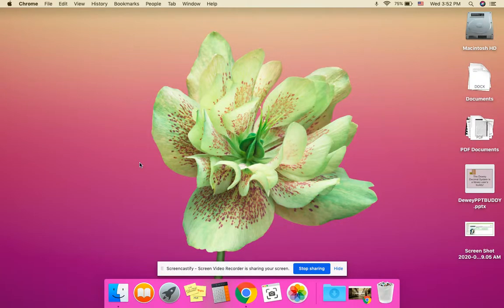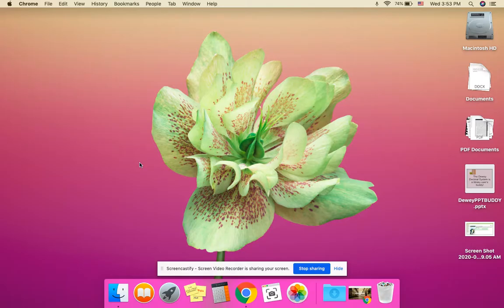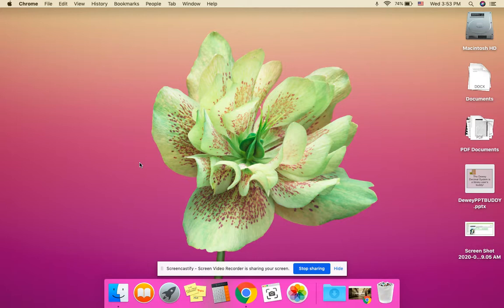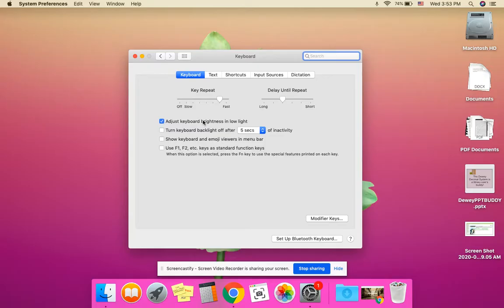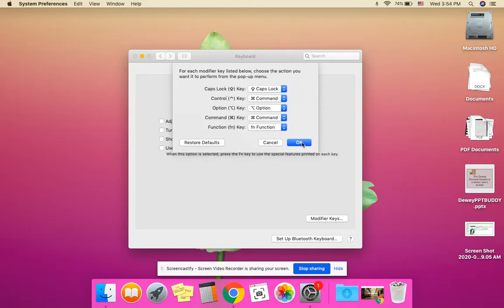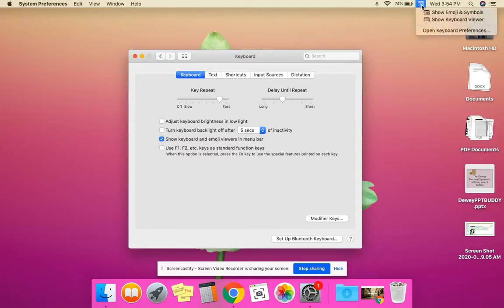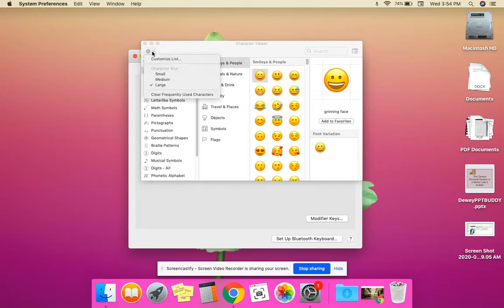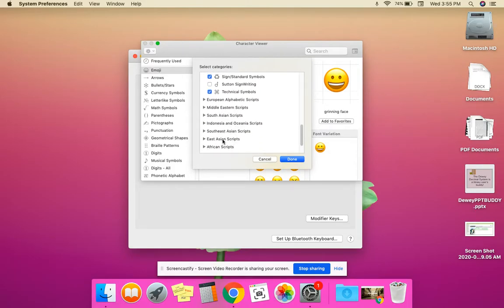How to Ctrl+C, Ctrl+V, Ctrl+Z on a Mac (Tech Tidbit)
This video shows how to change Mac keyboard settings from Command+C so Ctrl+C, Ctrl+V, and Ctrl+Z will work like a Windows keyboard. Also, discover the hidden emoji keyboard on Macs.
* Made using Screencastify on a Mac